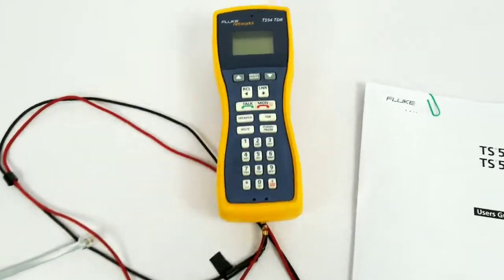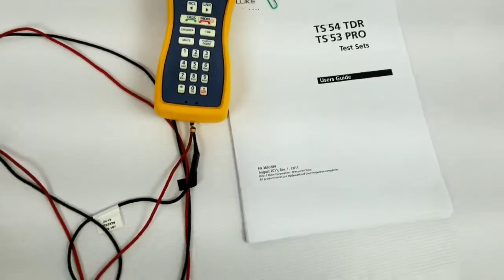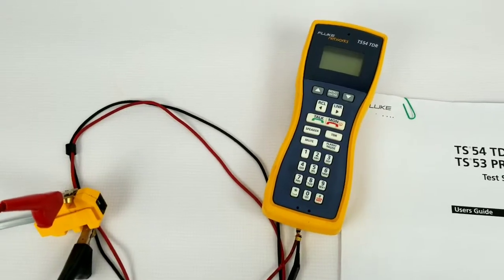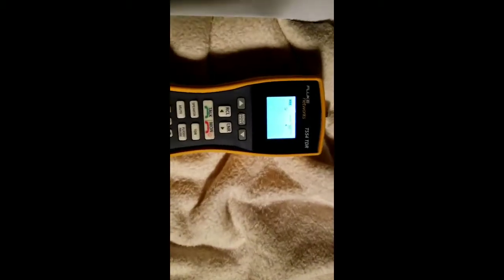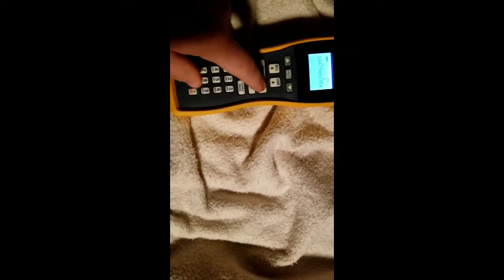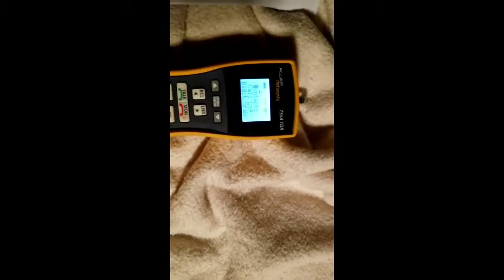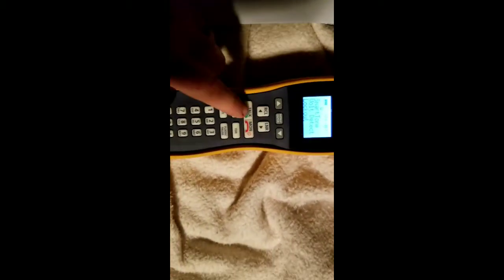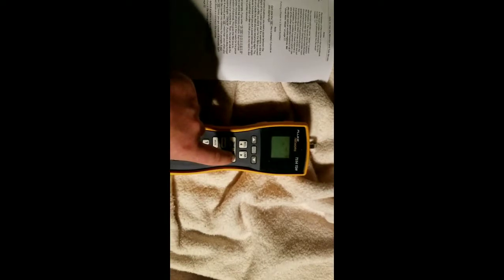Fluke Networks Product Video Testing TS54 TDR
Hey this is a eBay product video Testing the Fluke TS54 TDR.